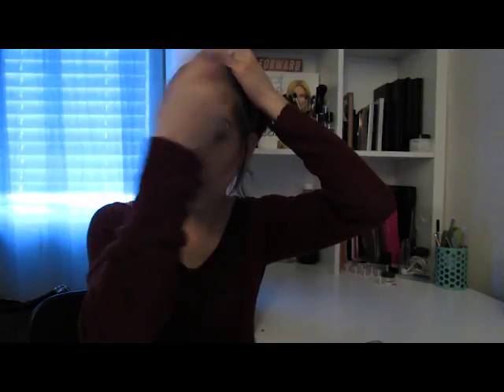How To Contour For Beginners| SykoraMakeup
Here's a quick video on hot to contour for beginners. :)

MAKEUP PRODUCTS:

FACE: Nyx Highlight and Contour Pro Palette

FACEBOOK: Sykora Makeup By Courtney Secory

Makeup Artist Located in the AV ( Antelope Valley CA)